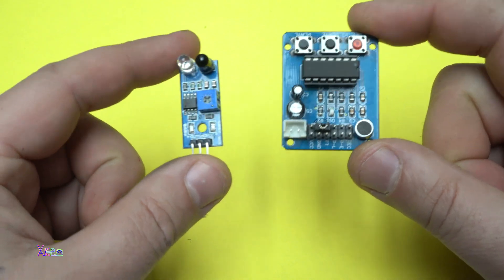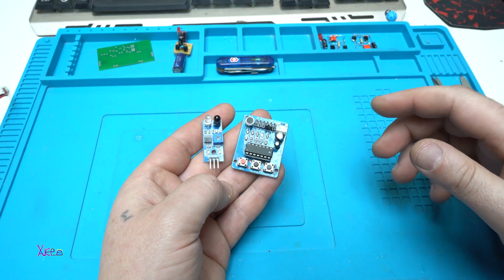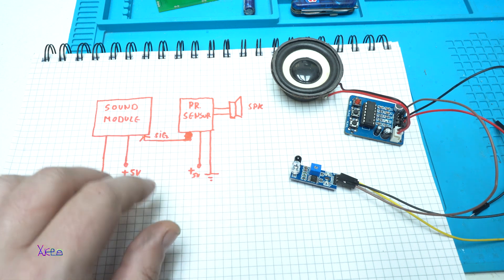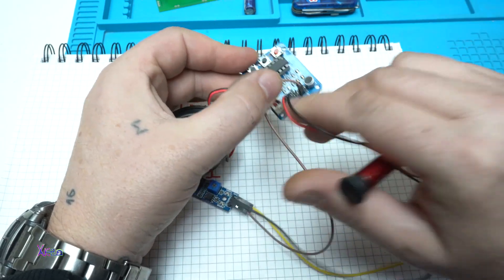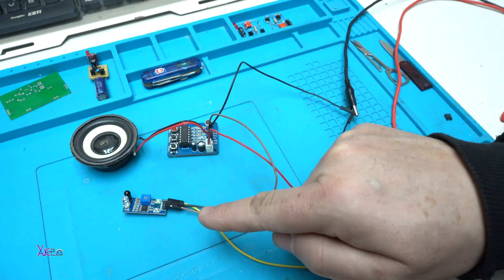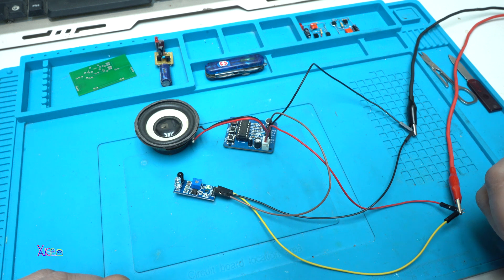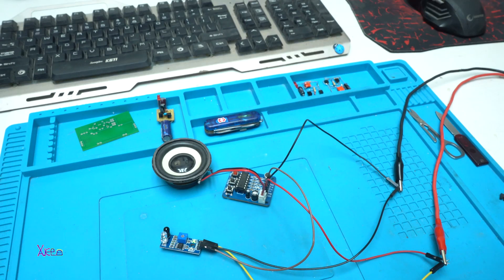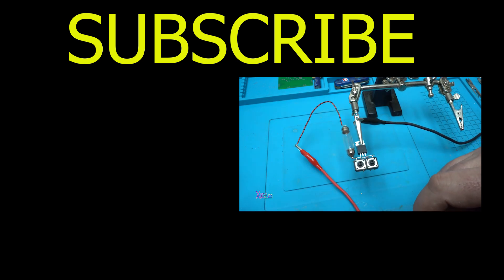USING $1 Aliexpress Modules I Made Incredible IDEA?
Modules used in project:
- ISD1820 recording module voice module the voice board telediphone module board with Microphones + Loudspeaker

- IR Infrared Obstacle Avoidance Sensor Module for Arduino Diy Smart Car Robot Reflective Photoelectric 3PIN